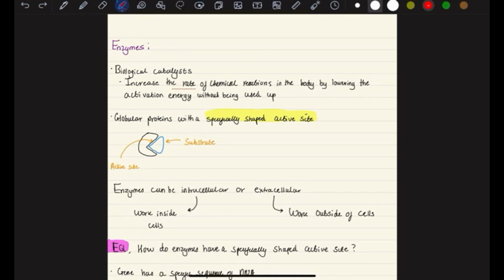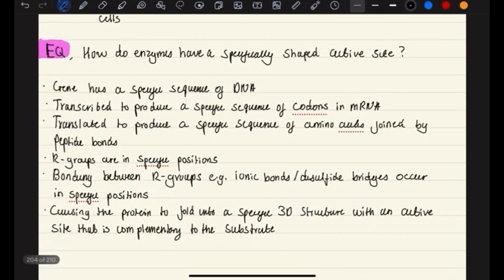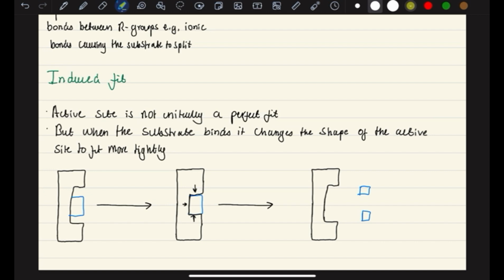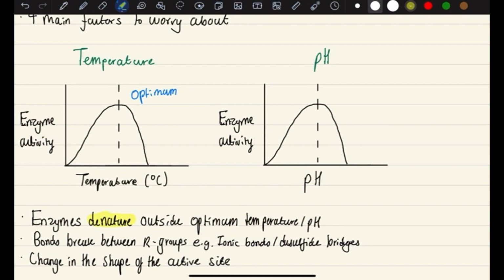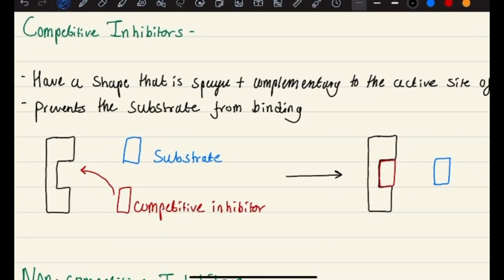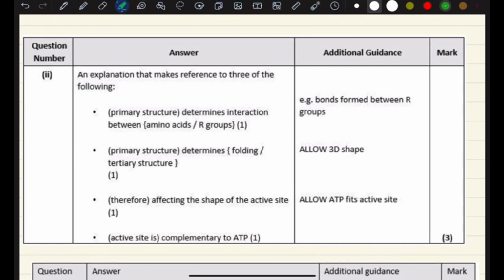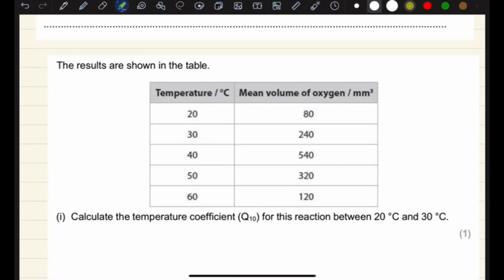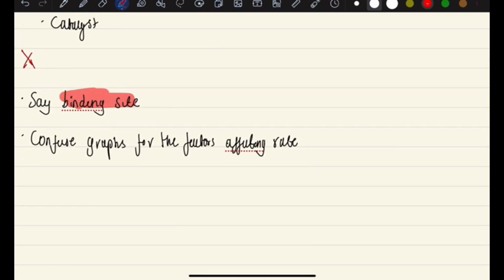Enzymes A-Level Biology (SNAB, AQA OCR)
In this video, we’re breaking down Enzymes, from how they work to the factors that affect them, with clear explanations and real exam practice to help you secure every mark.

🎯 You’ll learn:
✅ The role and structure of enzymes
✅ Lock & Key vs Induced Fit binding theories
✅ Factors affecting enzyme-controlled reactions (temperature, pH, substrate & enzyme concentration)
✅ Competitive & non-competitive inhibition explained
✅ Real exam questions + mark scheme answers
✅ My A* tips to maximise marks in the exam

⏱️ Timestamps:
0:00 Intro
0:13 Enzymes
2:44 Binding Theories
4:19 Factors Affecting Rate
6:21 Inhibition
8:07 Questions
8:31 Answers
11:05 A* Tips